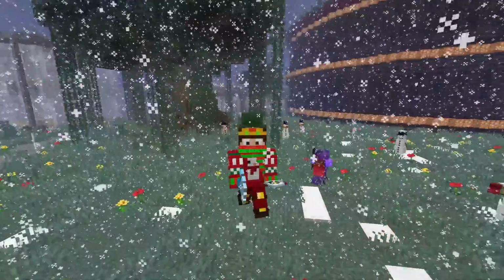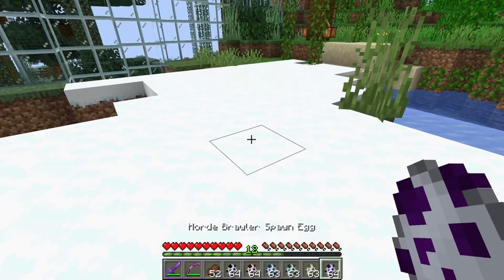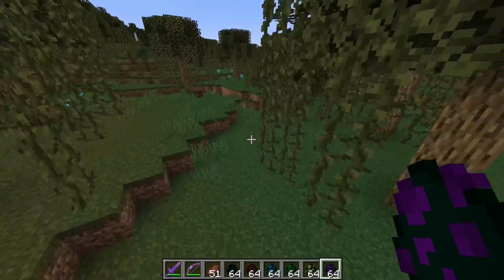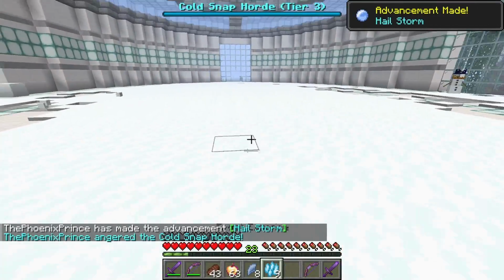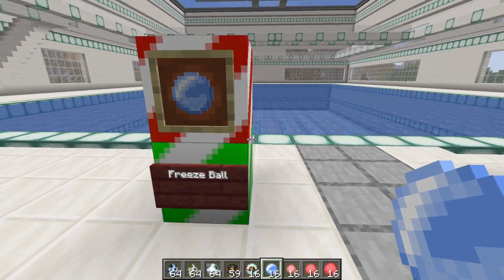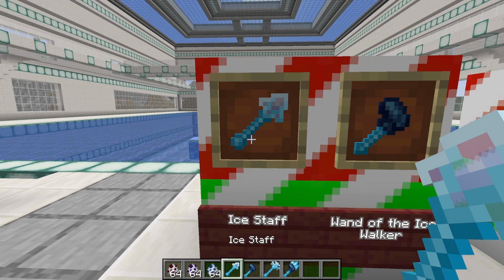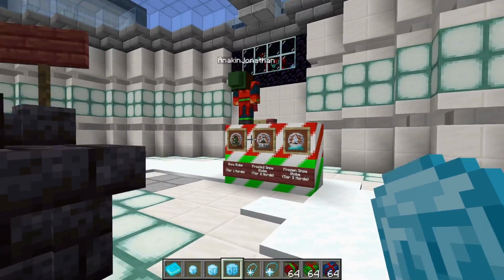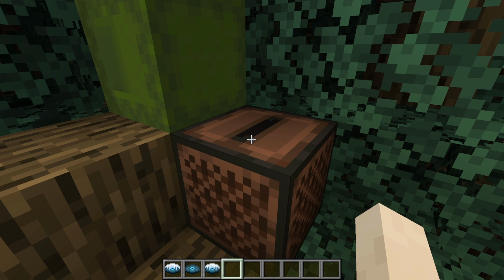Cold Snap Horde! 1.18.2 & 1.19.2 | Minecraft Mod Showcase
In today's minecraft mod showcase update we review the Cold Snap Horde mod which adds in evil snowmen, snowmen invasions, and some epic frosty items!

▶Cold Snap Horde Mod For Forge (Mod file used in video "ColdSnapHorde-FORGE-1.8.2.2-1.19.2" & "ColdSnapHorde-FORGE-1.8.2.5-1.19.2")

Chapters
0:00 Intro
0:16 Horde Gunner
0:51 Horde Stabber
1:33 Temperature System
2:25 Horde Snowballer
2:53 Horde Gifter
3:24 Horde Zapper
3:48 Horde Brawler
4:01 Nether Variants
4:32 End Variants
5:29 Swamp Variants
6:19 Horde Invasion Basics (Tier 1)
8:23 Tier 2 Horde Invasion
9:42 Tier 3 Horde Invasion
10:57 Now Naturally Spawning
11:37 Warning For Villager
11:55 Frosty Cows
12:28 Snowball Weapons
15:39 Ice Weapons
16:22 Top Hats
17:32 Ice Staffs
19:24 Horde Book
20:04 Wall Charms
21:46 Ice Charms
22:31 Presents
23:44 Music Disks
24:46 Horsican's Gift Trap
25:45 Outro